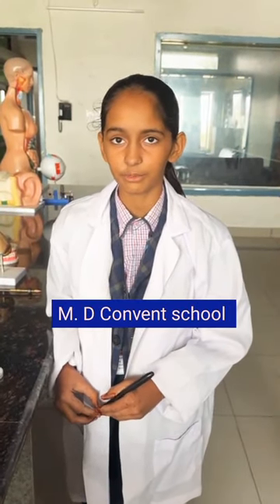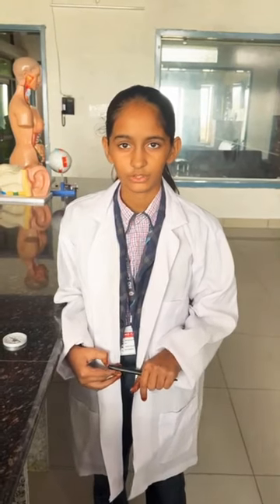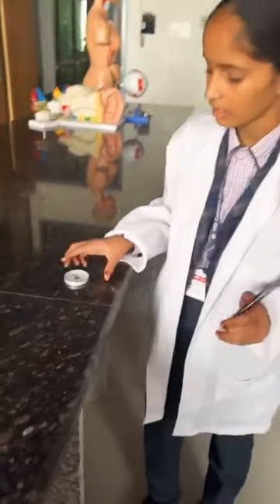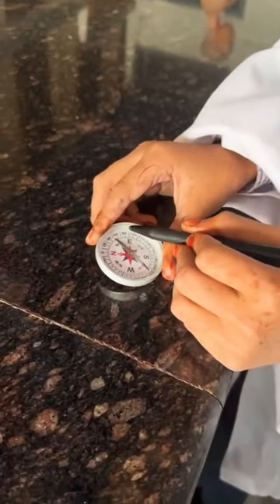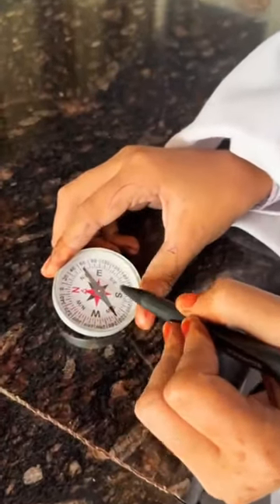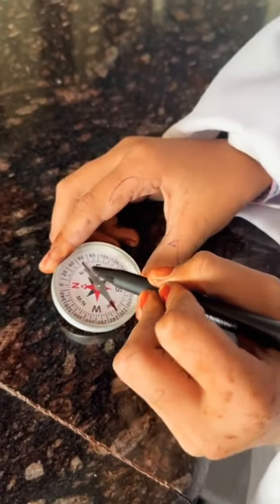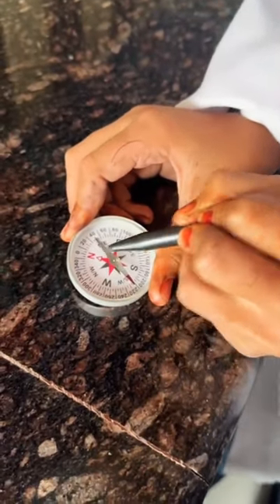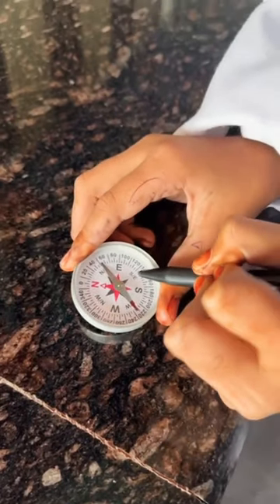How Does Magnetic Compass Work